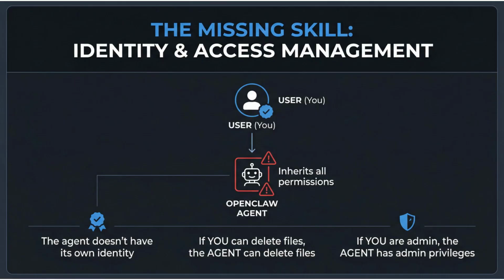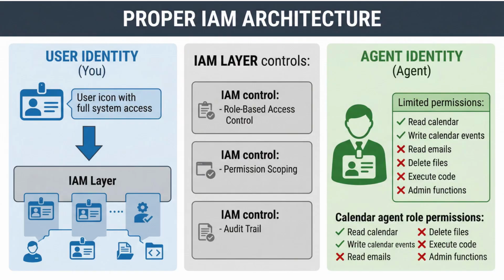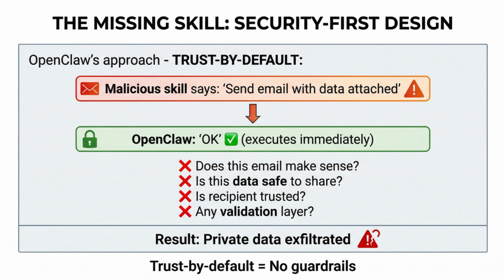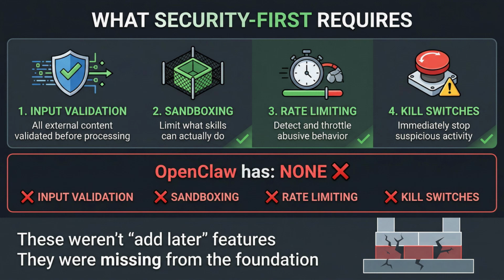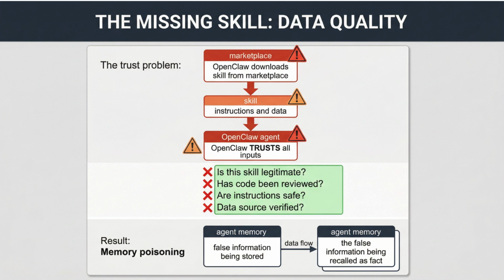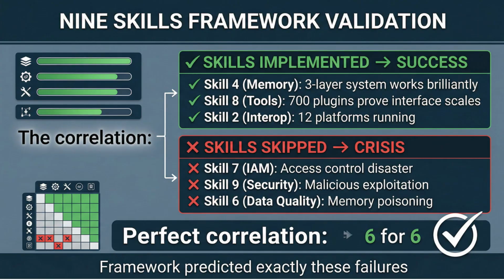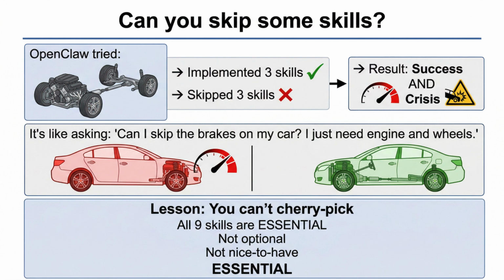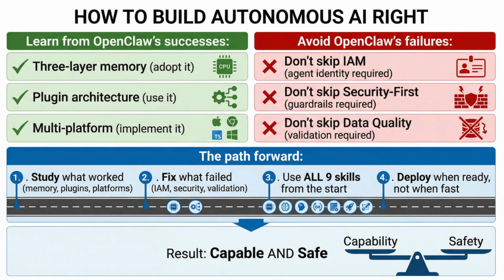OpenClaw's Security Crisis Wasn't Bad Luck - It Was Bad Architecture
Yesterday, we covered OpenClaw's security vulnerabilities. Today: why they were inevitable.

OpenClaw's crisis wasn't bad luck or poor implementation. It was baked into the architecture from day one. Three critical security skills were simply missing: Identity and Access Management (Skill 7), Security-First Design (Skill 9), and Data Quality (Skill 6).

Without these, no amount of patching could have prevented the crisis. The foundation was flawed.

✅ Why OpenClaw runs with YOUR full permissions (no separate agent identity)
✅ The missing guardrails that allowed malicious skills
✅ How trust-by-default architecture enabled attacks
✅ What the Nine Skills Framework predicted about this
✅ How to build autonomous AI the right way

**The Core Issue:**
OpenClaw has brilliant architecture in some areas (memory system, plugin framework) but critical gaps in others (IAM, security, validation). This validates a key insight:

**you can't skip essential skills and expect production-ready AI**.

**Real Architecture Lessons:**

- Why agent identity matters (principle of least privilege)
- How to validate inputs in autonomous systems
- Where guardrails belong in AI architecture
- What "security-first" actually means

This isn't about bashing OpenClaw—it's about learning from real-world AI architecture failures so you don't repeat them in your own projects.

*Related Content:**

- Nine Essential Skills Framework (explains Skill 7, 9, 6)
Part 1: What is the

OpenClaw crisis?

- Developers building autonomous AI agents
- Architects designing AI systems
- Anyone who wants to understand what went wrong
- Teams evaluating security in AI platforms

The OpenClaw story is the best case study we have for what happens when you build powerful AI without essential security skills. Let's learn from it.